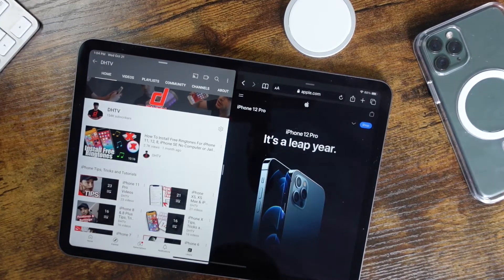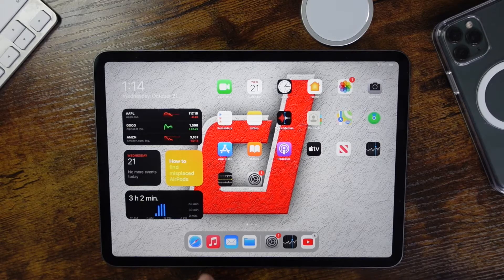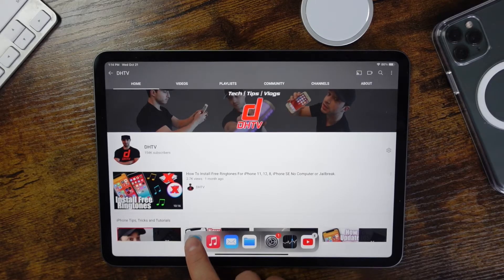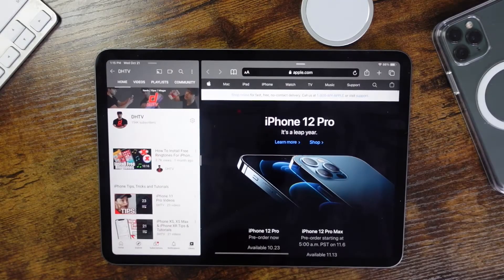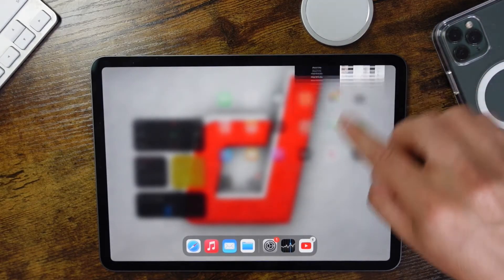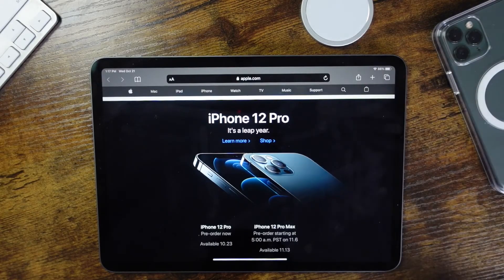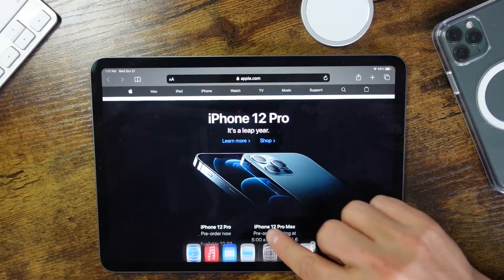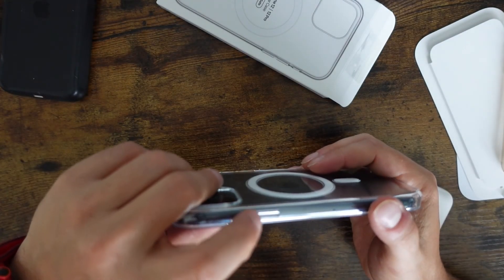How To Split Screen On iPad & iPad Pro Multitasking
Here is how to split screen on iPad and iPad Pro Multitasking. Learning how to multitask on iPad Pro isn't hard although it is a bit tedious. Before you start iPad multitasking you want to make sure that you have both apps that you want to use open that way they can be accessed in the iPad split view. Once both apps are open you can use the iPad multitasking feature to work on both apps at the same time. You can make adjustments to each app size an even open the app up into a picture in picture mode. The hardest part is how to close the split screen on the iPad which we go over in the video. In this video split screen iOS 14 instructions are shown but they should work fairly similar for other versions of iOS